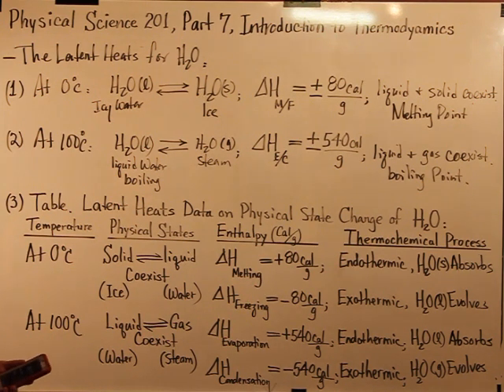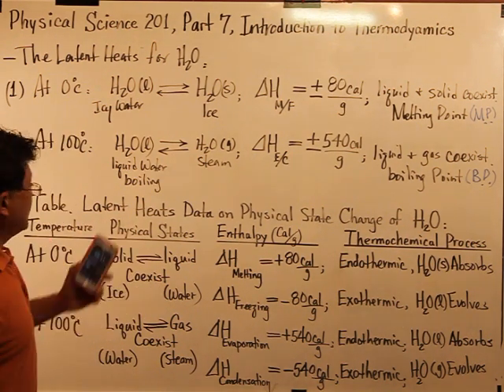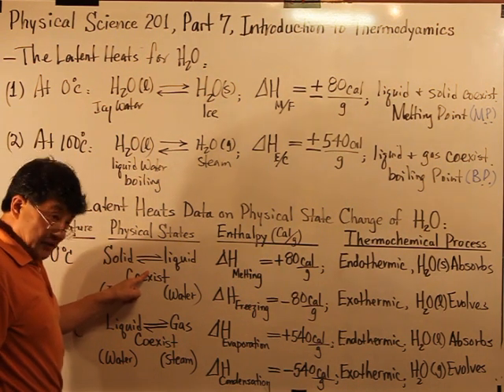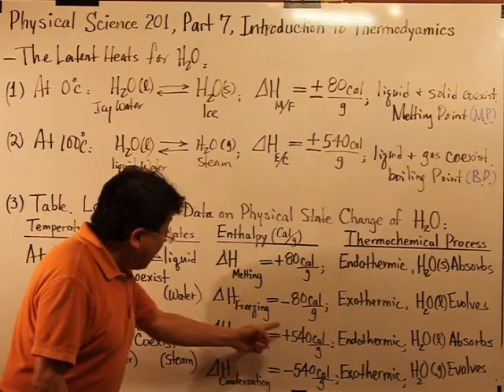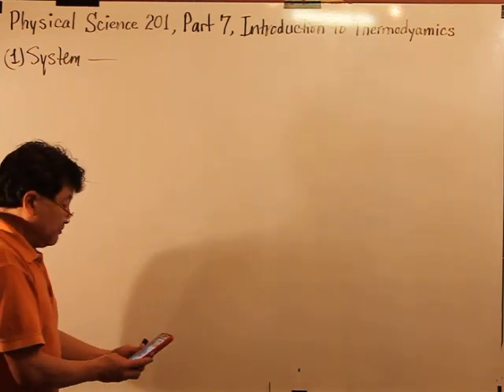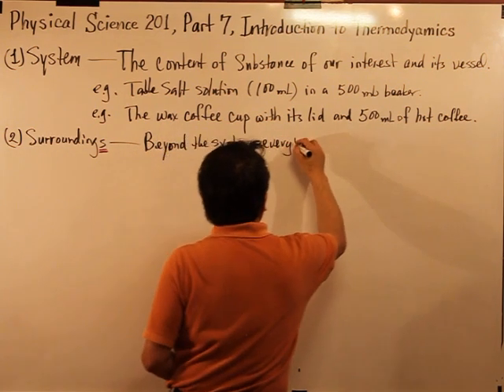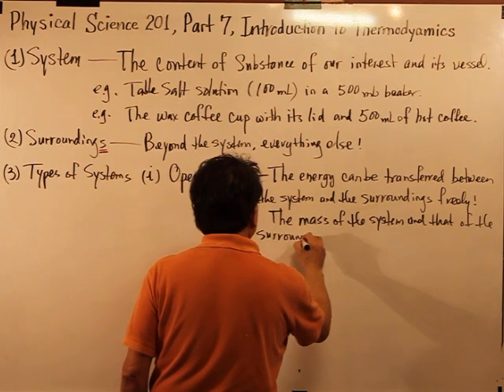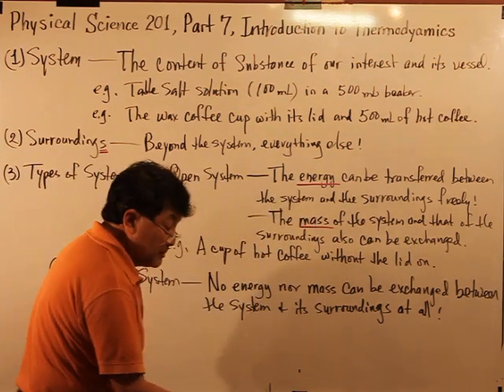SCI 201 Part 7 Thermochem